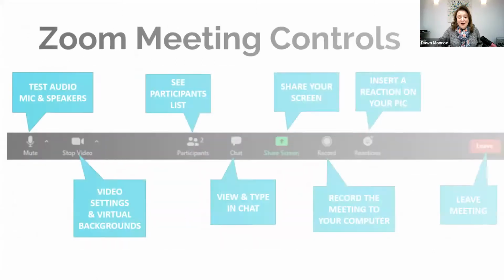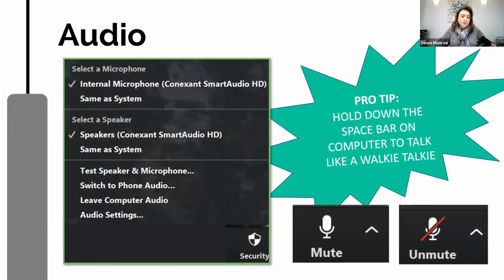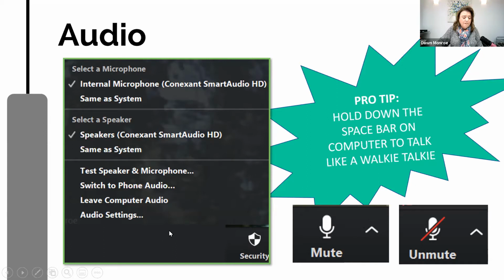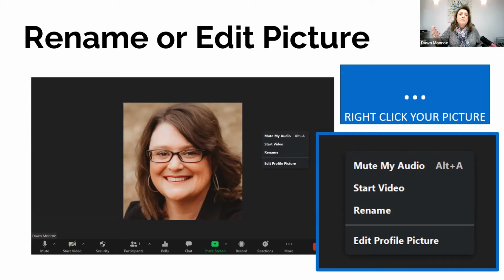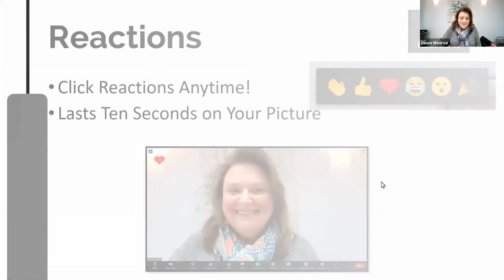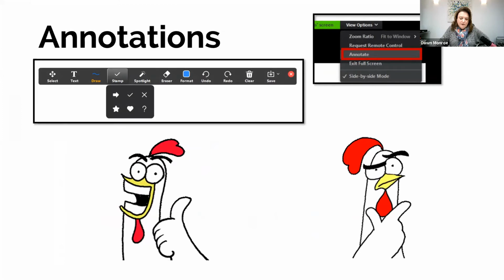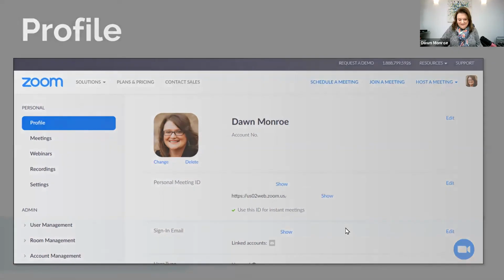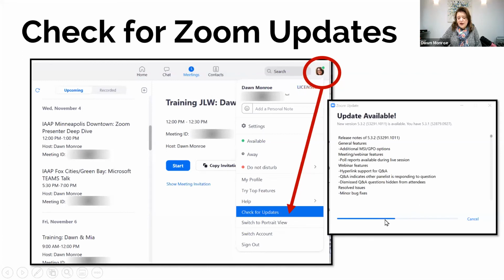Zoom Meetings for Baby Boomers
Learn how to participate in Zoom Meetings with family and friends.  Learn about adjusting your view, audio, and video settings when you join a Zoom Meeting.  Turn on virtual backgrounds and video filters.  Chat and interact like a pro!  This is recorded with the non-technical in mind.